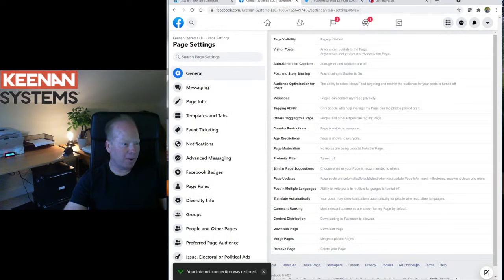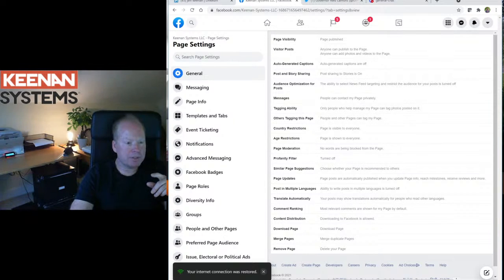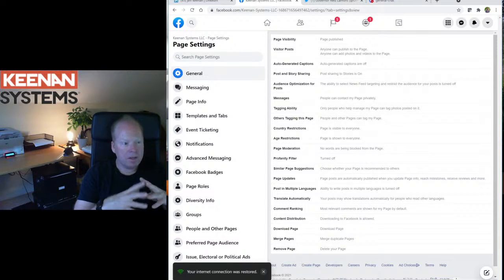Wi-Fi Podcast, Facebook Wi-Fi, 2.5GbE Switches for Home, Broadcast Suppression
Check out Bryan's custom Porsche hats
Listen to us on apple podcasts or google podcasts